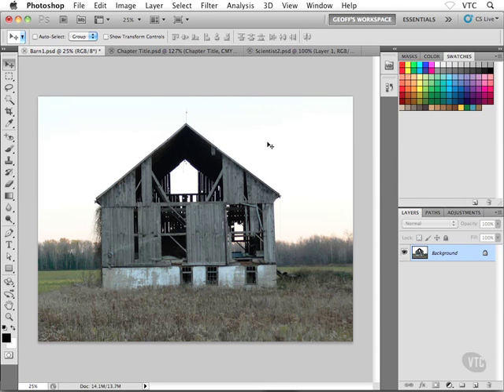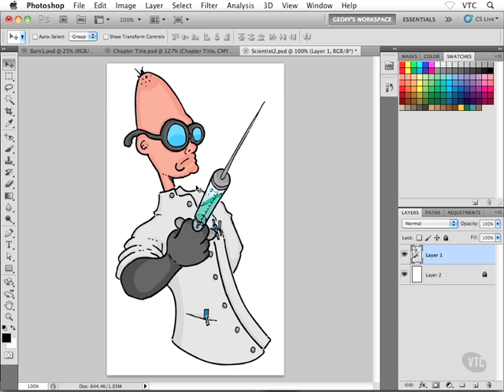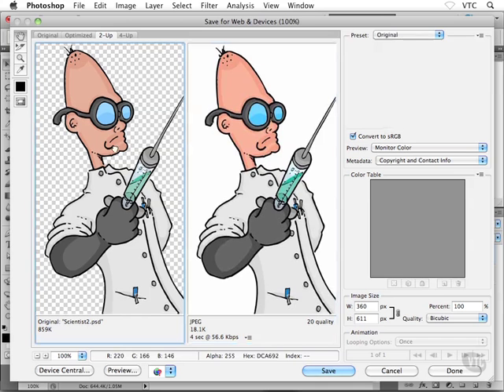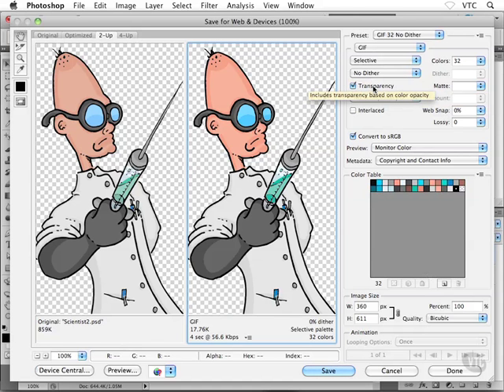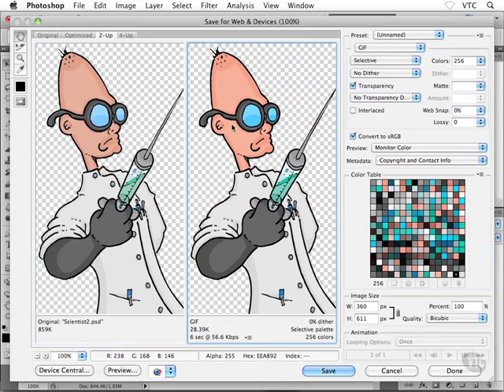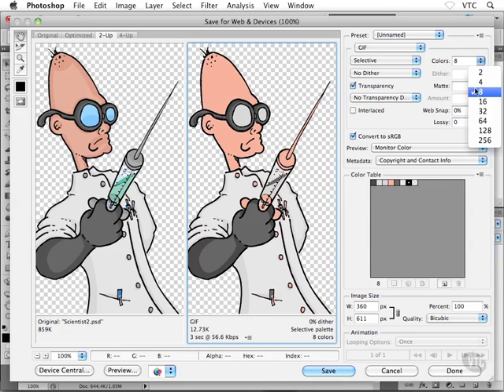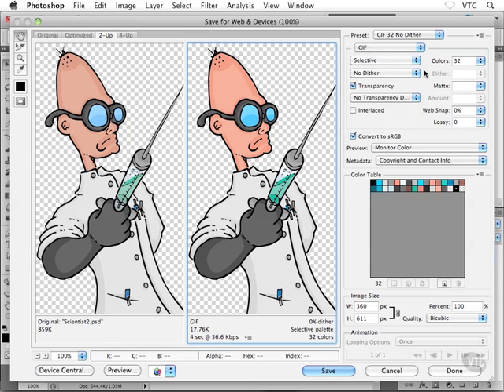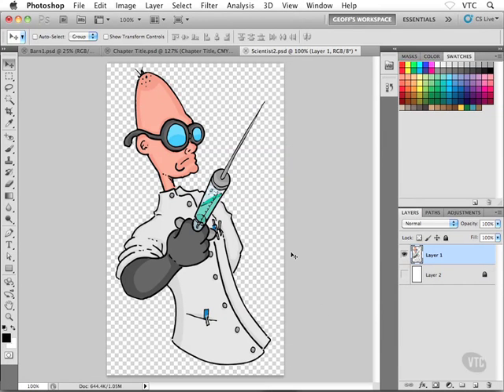0904 Setting GIF Optimization